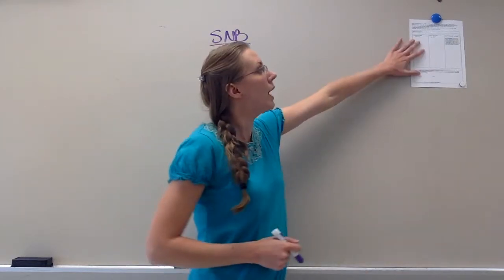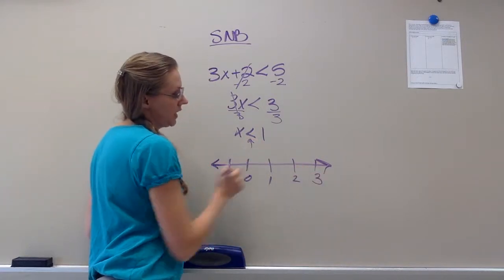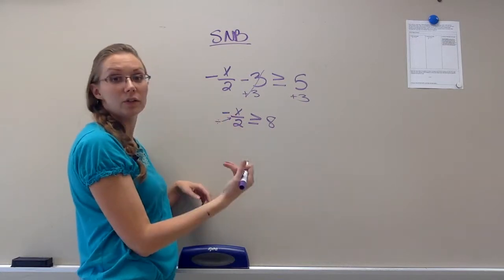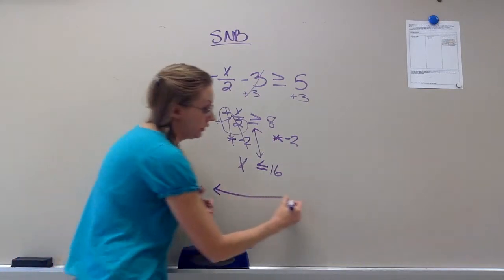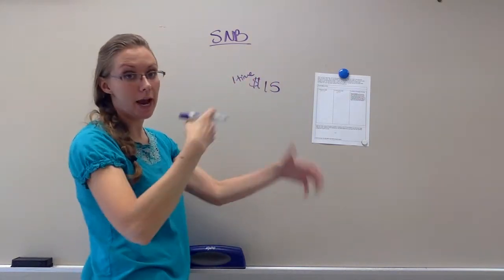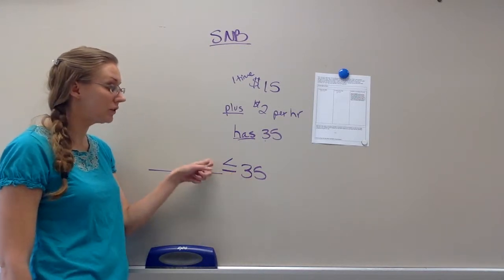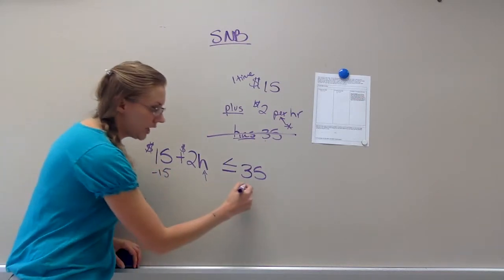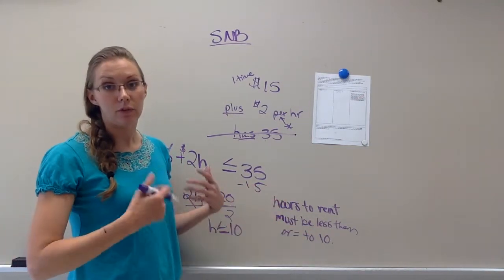A1 SNB 4/9/14 review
Solving and writing multi-step inequalities review